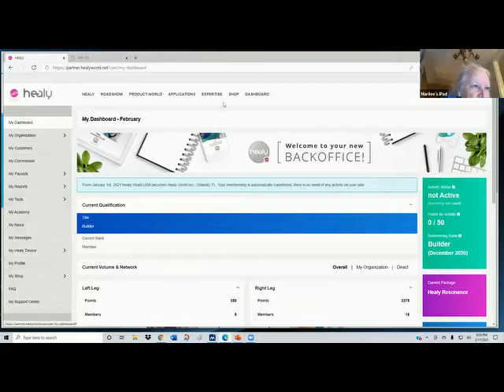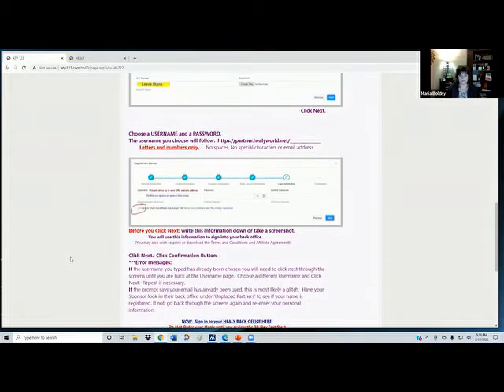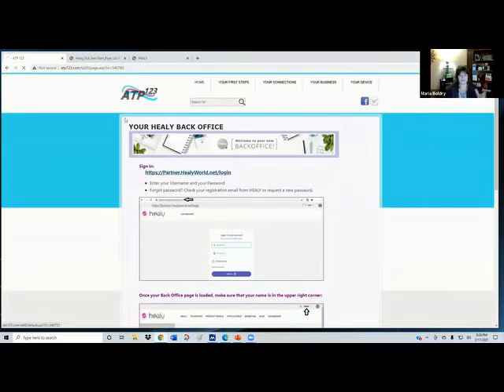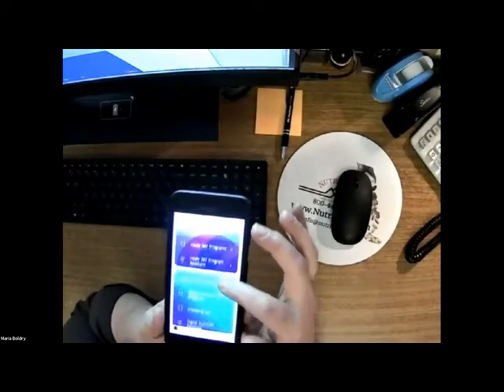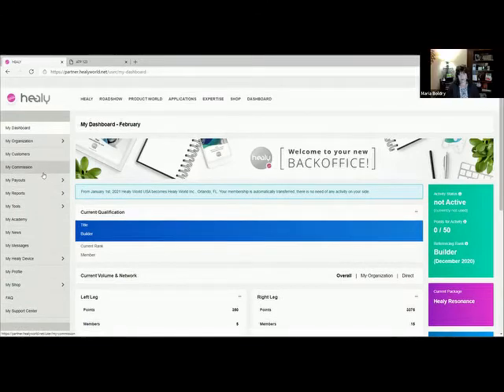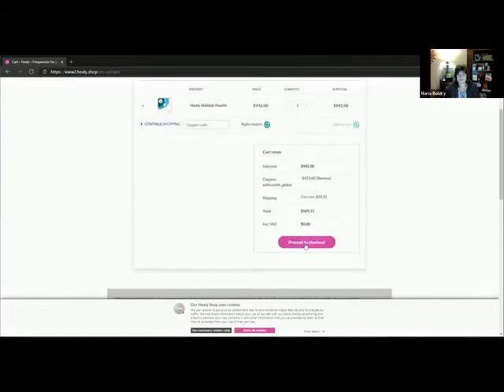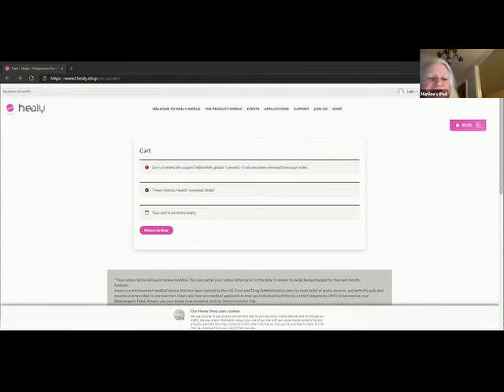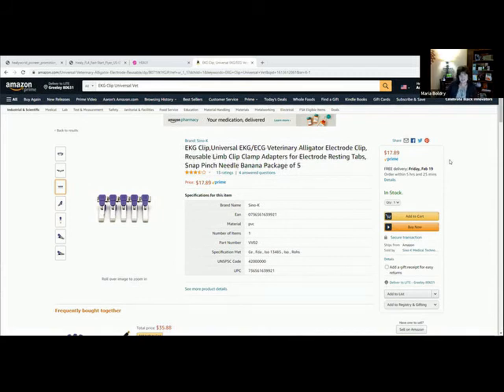Minutes With Maria 02.17.21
Purchasing an Upgrade
02:22:10  Signing up a new partner
11:14:00  30-Day Fast Start review
16:50:00  Programs
18:18:00  Points (PV) and Subscriptions
28:55:00  Customer purchase
46:05:00  Battery issues
51:32:00  Imprinting with Pink Dot and clips